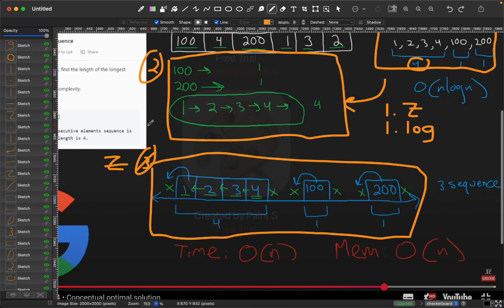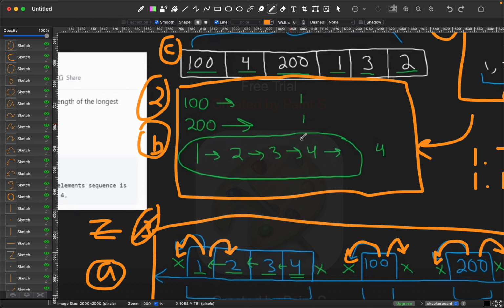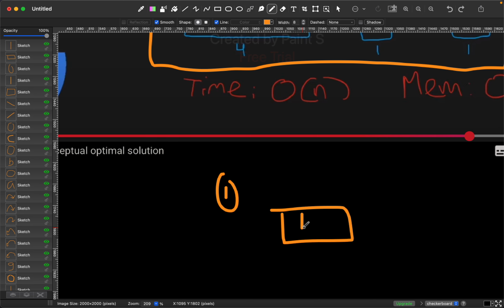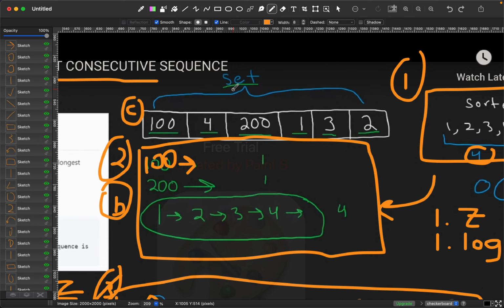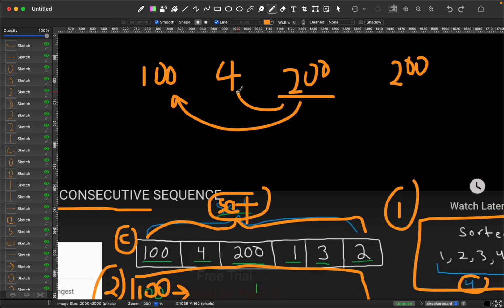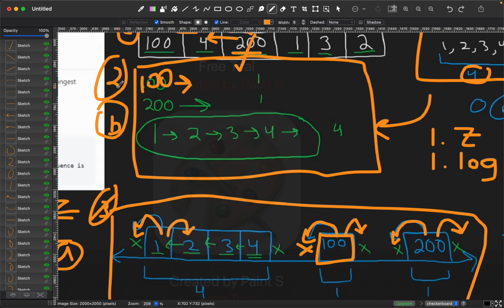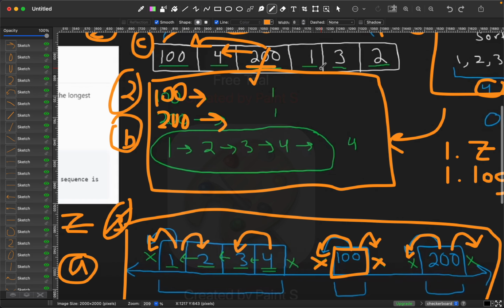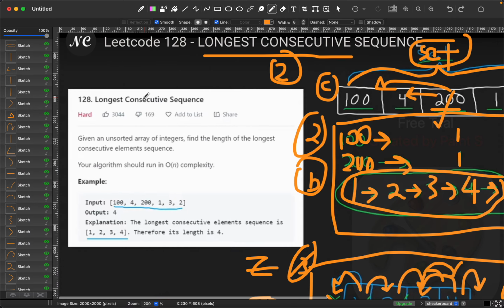Longest Consecutive Sequence Leetcode 128